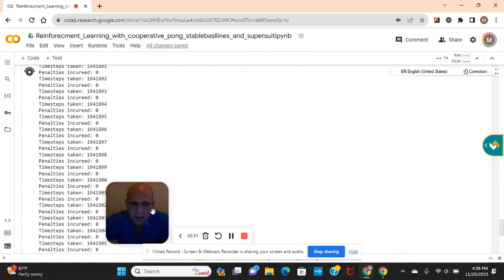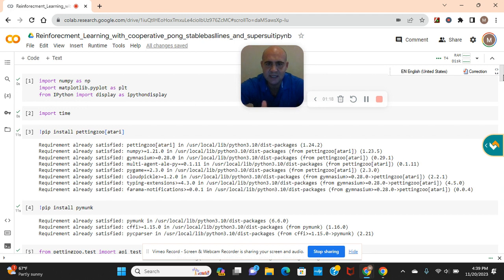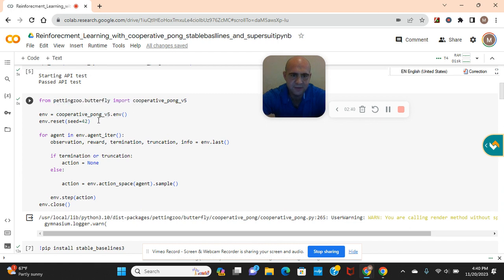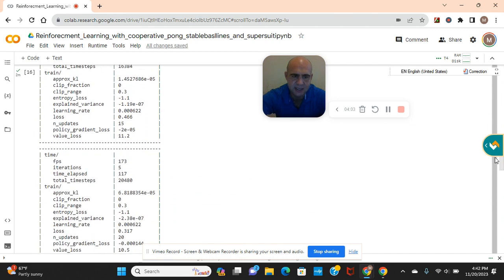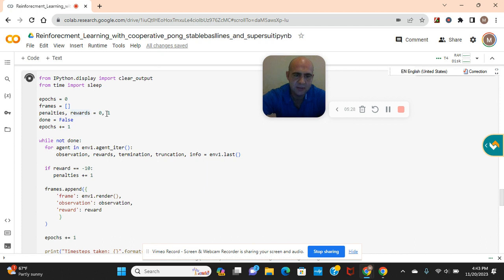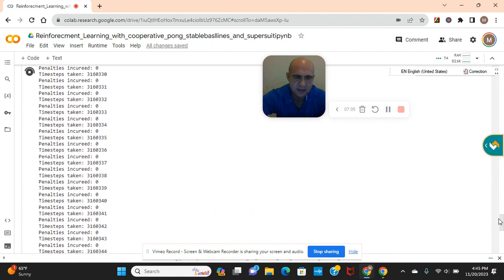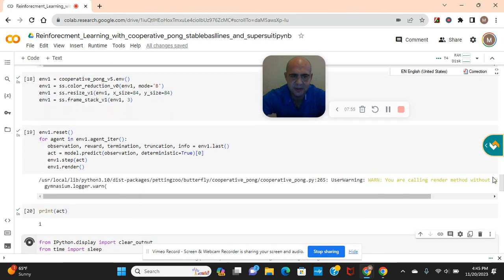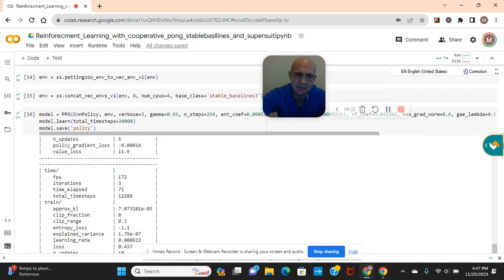With Reinforcement Learning and a cnn train a RL agent to play Cooperative Pong with PettingZoo